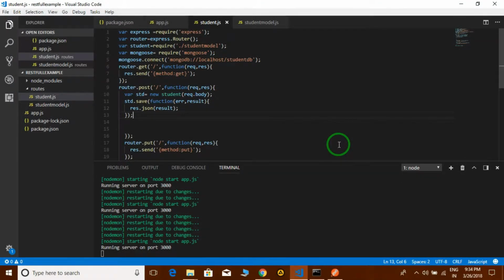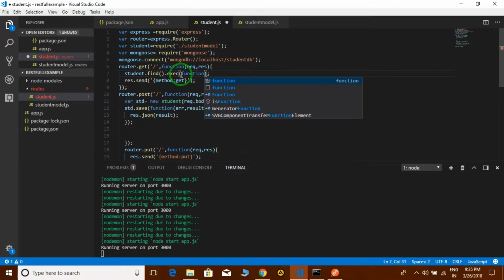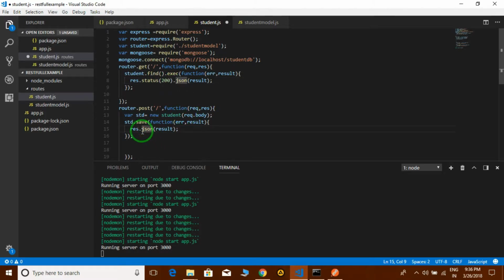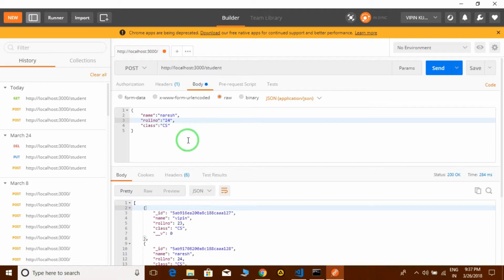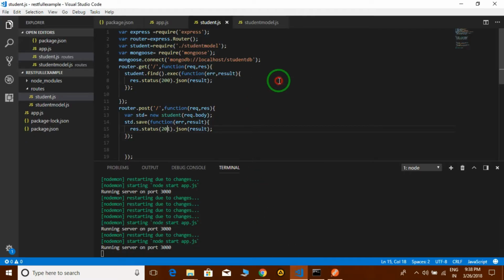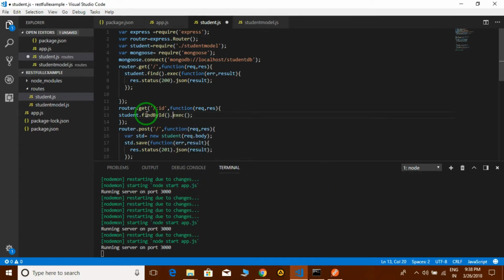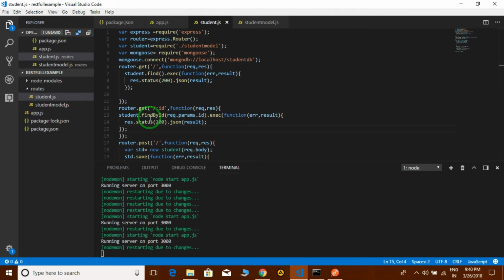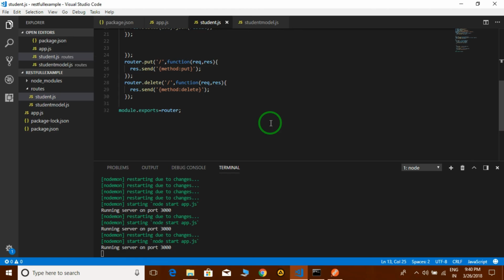Node JS Tutorial -9: GET API Request | Dr Vipin Classes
Node JS GET Request

About this video:
In this video, I explained about following topics:
1. What is GET request?
2. How to read data or fetch data from mongodb using NodeJS?